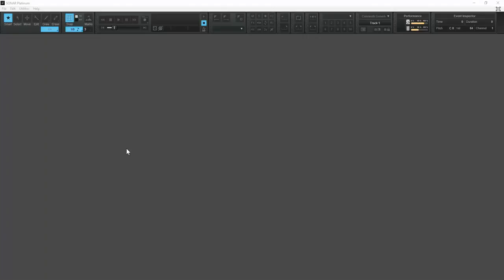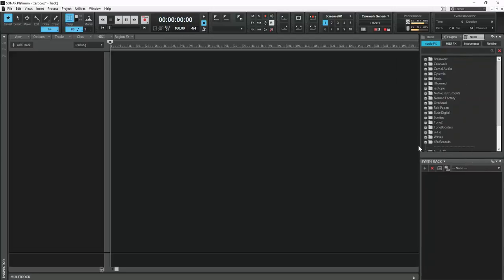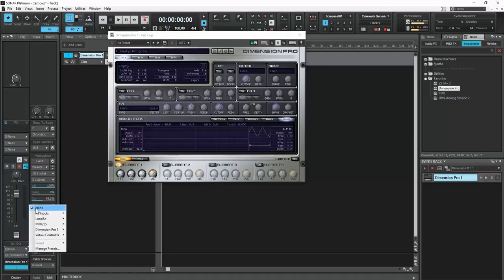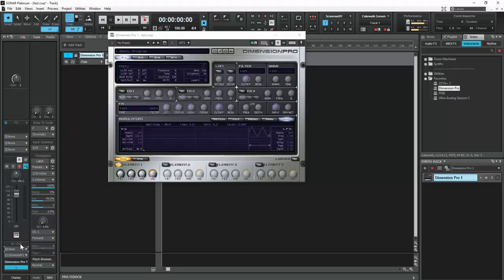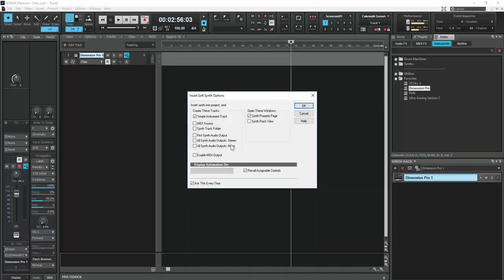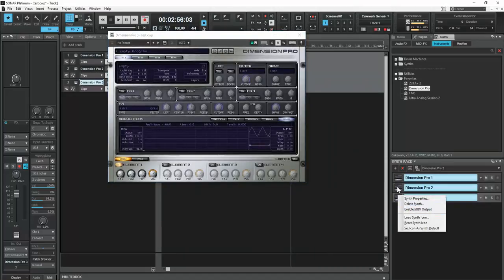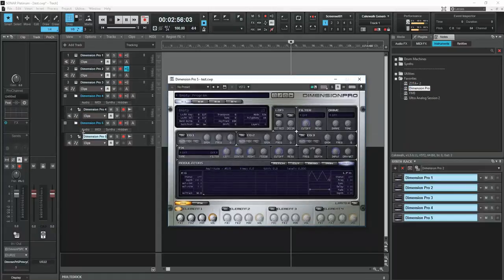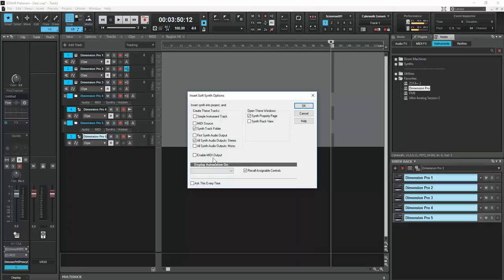2 Sonar Problems Explained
2 sonar issues